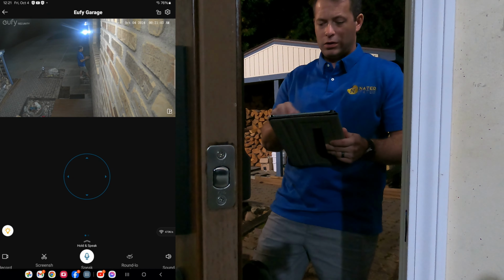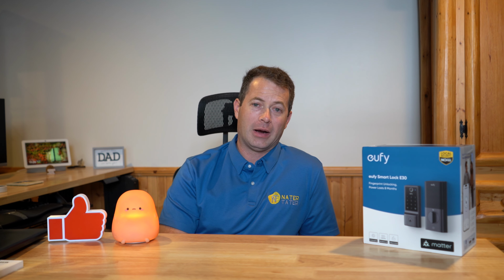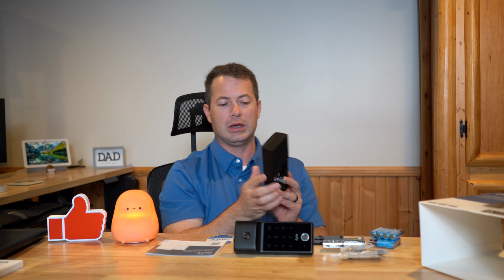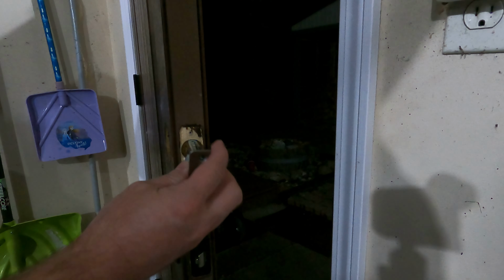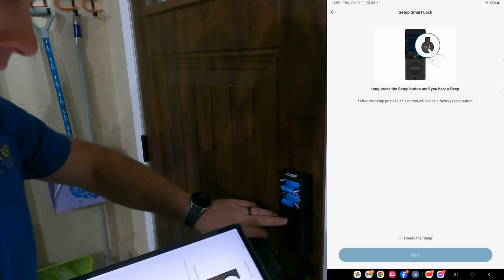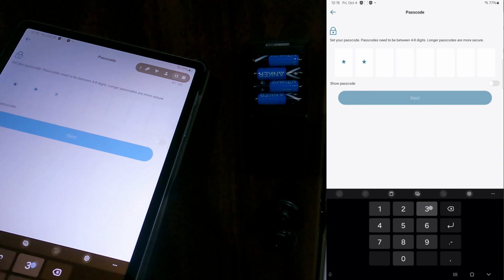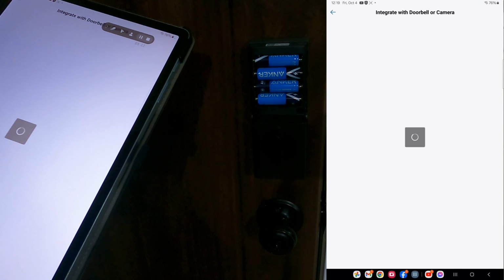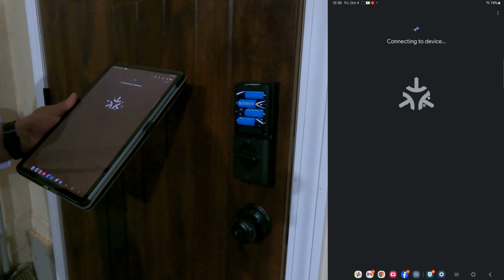Eufy E30 Smart Deadbolt Setup – Fingerprint, Keypad & App Control with Apple Home & Google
Unboxing, install, app setup/features and review!  This @Anker_eufy  lock can be operated via a keypad, fingerprint, phone app, apple home , google assistant/Alexa compatible and regular house key.  This unit fits in a standard USA deadbolt hole with no modifications to the door or wall required, can easily be removed without a trace if you are in an apartment, condo or lease where you can't leave damaged walls or holes.  It has built in WiFi Thread, and bluetooth for communication.  Eufy provided this product for the review.